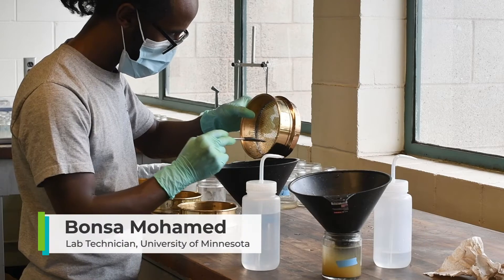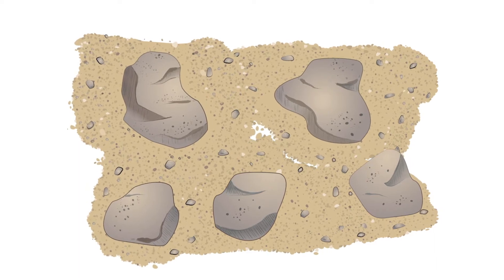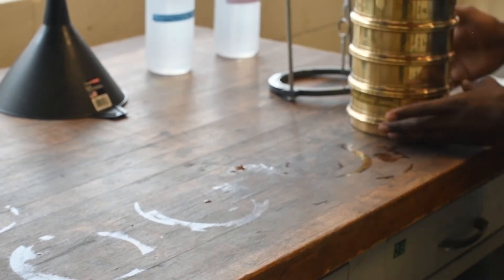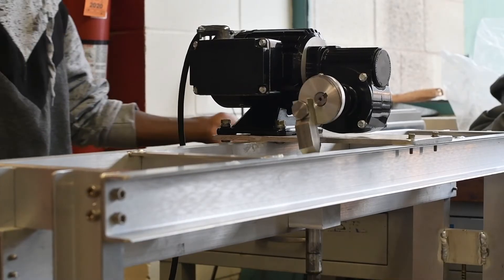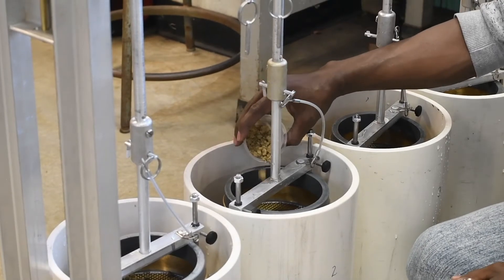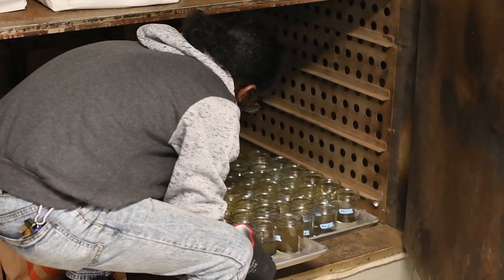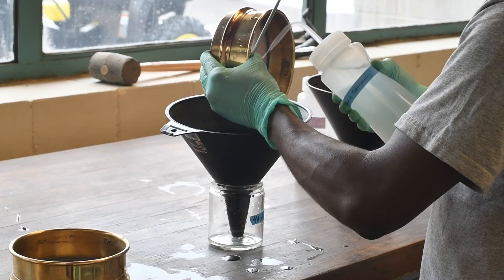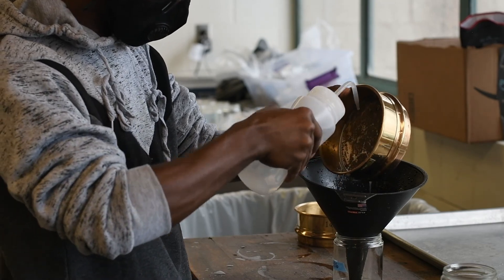Soil Aggregate Stability Test with Modified Yoder Device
In this video, we demonstrate how to perform the wet macroaggregate stability protocol as outlined in the Soil Health Technical Note 450-03. This method was a required method for Dynamic Soil Properties for Soil Health partner collaborators and can serve as a general overview of the modified Yoder method.